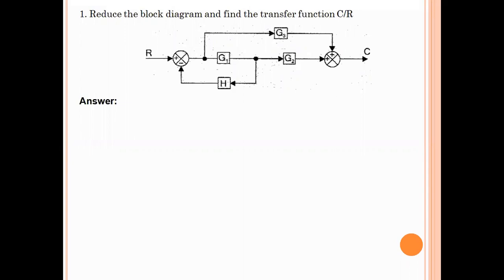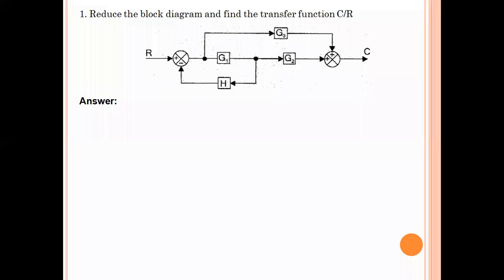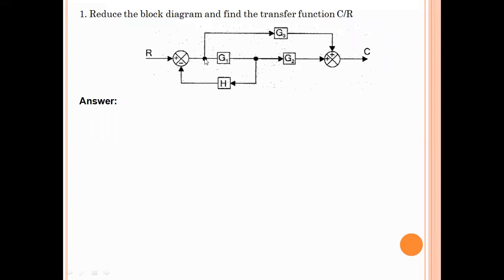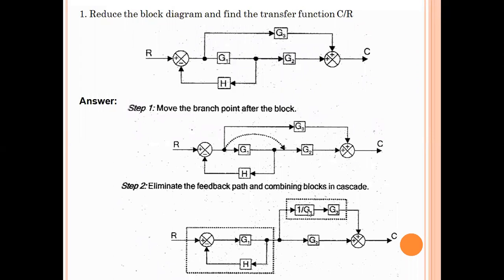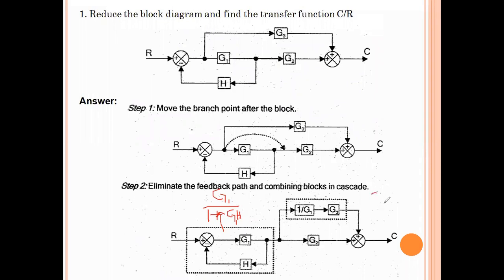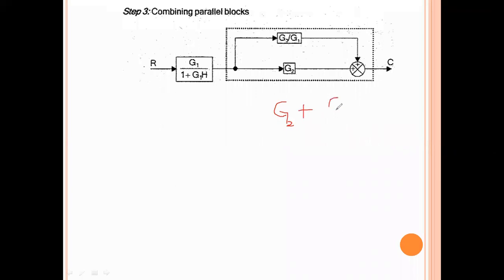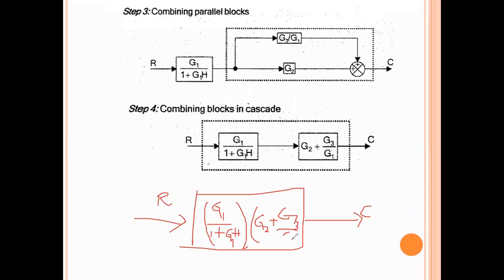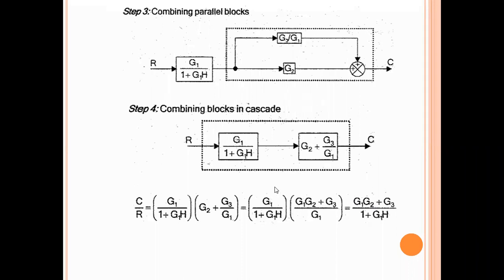Problem on Block Diagram Algebra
problem on Block diagram reduction using rules